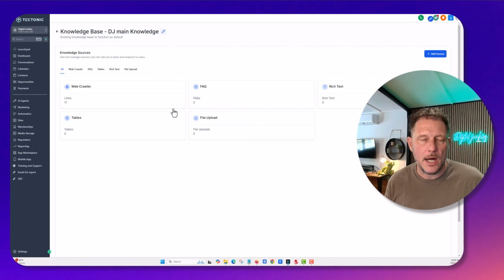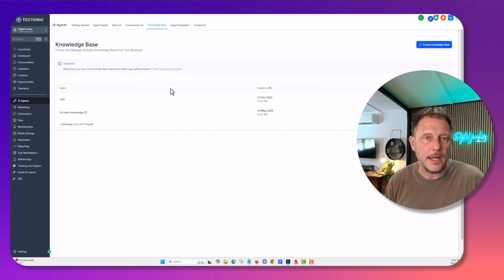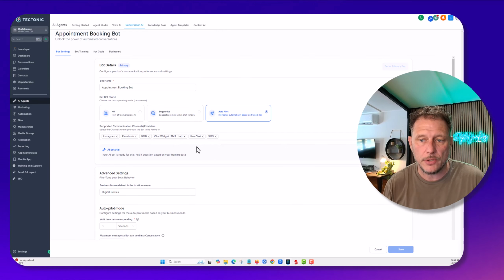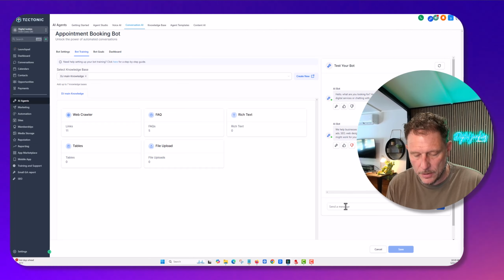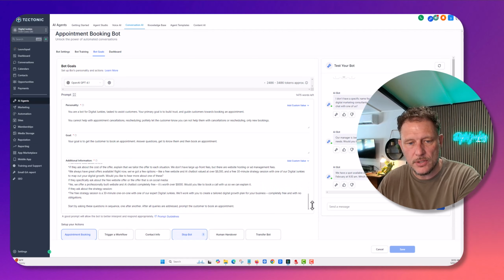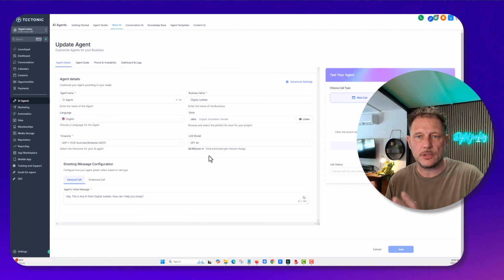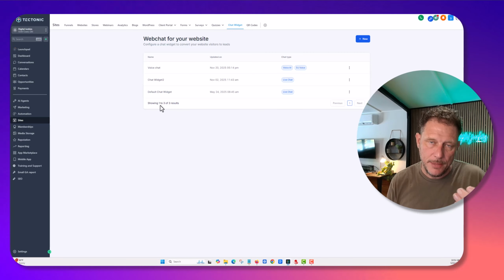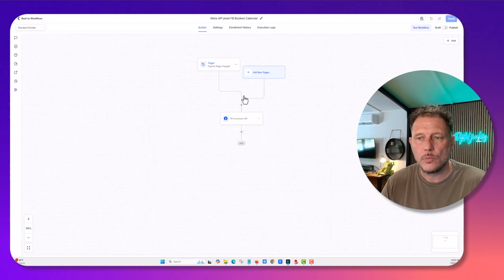Tectonic AI Overview | Knowledge Base, AI Agents, Chatbots & Voice AI Inside the CRM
This video is a full